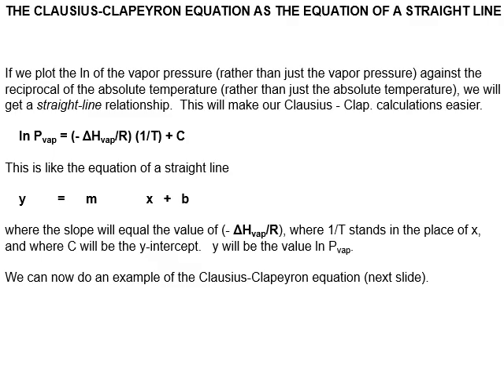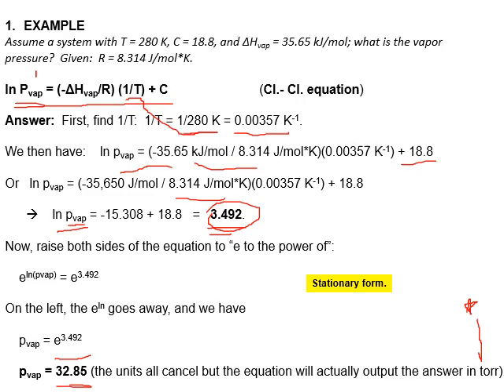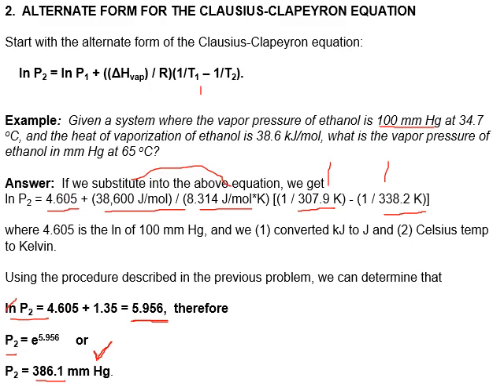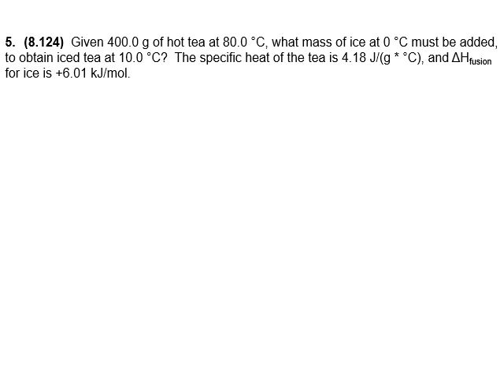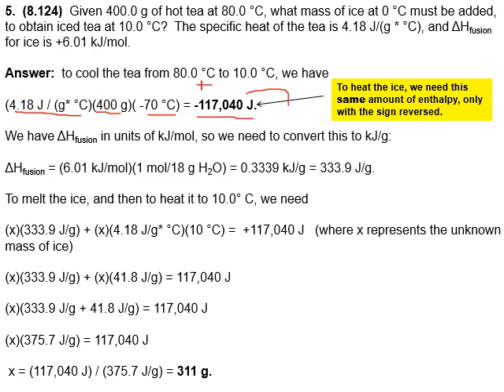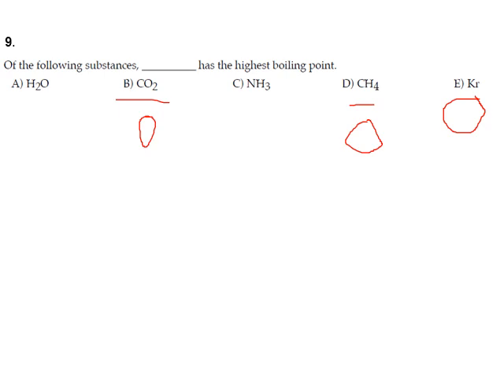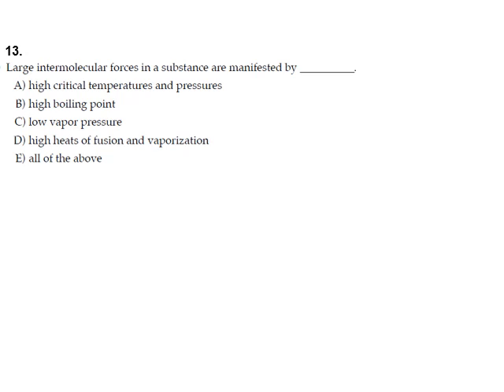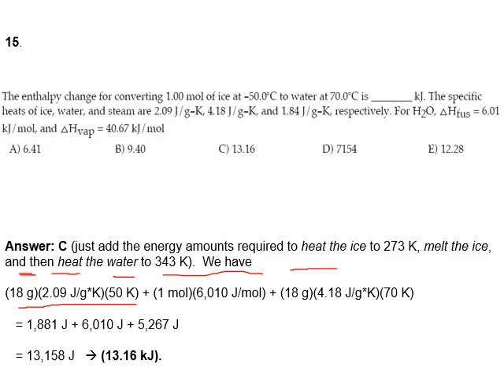WorkedProblemsCh 11 abridged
Worked problems for ch. 11 of Brown & LeMay: Liquids and vapors. Credit to Brown & LeMay Chemistry, to Zumdahl Chemistry and to Mr. Mac's AP Chemistry website. The answers here are provided by the author.